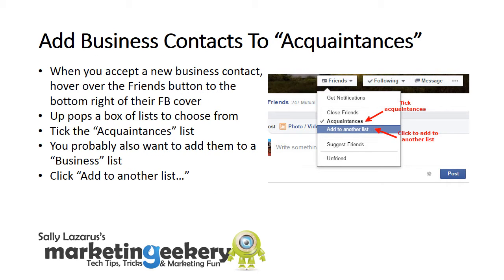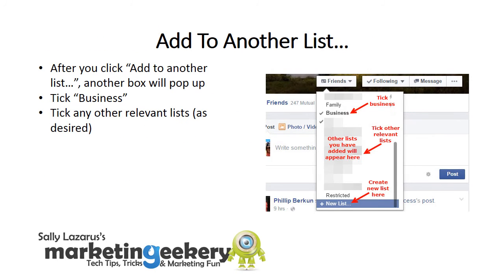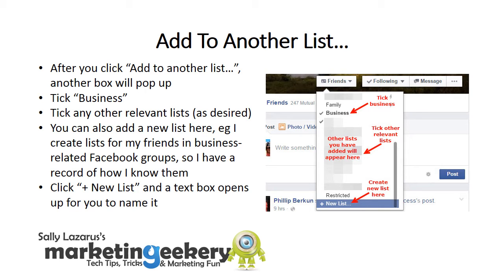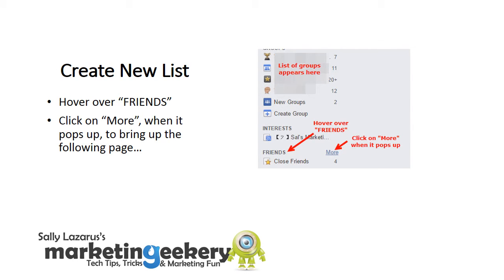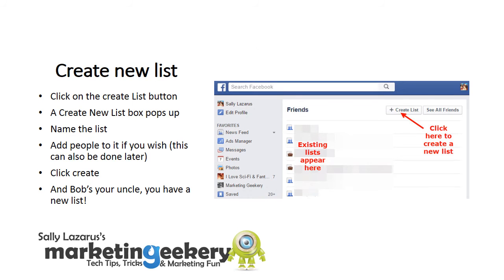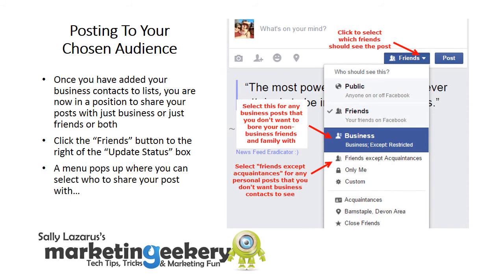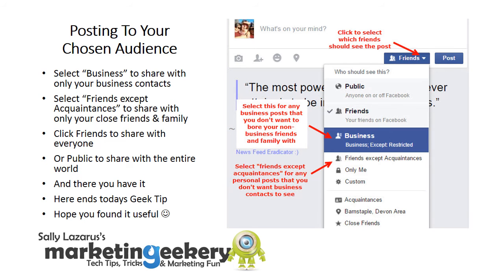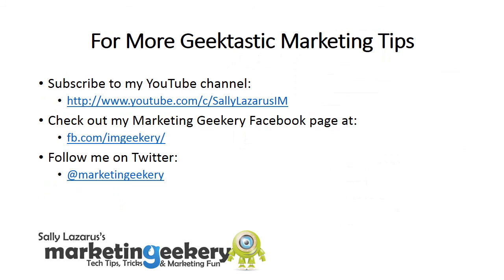How To Keep Your Business & Personal Lives Separate On Facebook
Learn how to keep your Business & Personal Lives Separate On Facebook without creating 2 accounts.

You don’t need to risk bringing down the FB ban hammer by having 2 accounts (that’s against the rules!).

Here’s a geek tip to ensure that your close friends and family don’t get annoyed by your business posts…

In this video you will learn:
- How to add your friends to Facebook lists
- How to share posts to a particular section of friends – eg Friends & Family only or business only
I’ll show you how to do this from a desktop computer, but the first part can also be done from a mobile app

Tick the “Acquaintances” list
You probably also want to add them to a “Business” list
Click “Add to another list…”

After you click “Add to another list…”, another box will pop up
Tick “Business”
Tick any other relevant lists (as desired)

Tick “Business”
You can also add a new list here, eg I create lists for my friends in business-related Facebook groups, so I have a record of how I know them
Click “+ New List” and a text box opens up for you to name it

You can also create a new list from the main Facebook sidebar.
Find the FRIENDS section in the sidebar on the left of your main Facebook page.
You need to be using a desktop computer for this.

Hover over “FRIENDS”
Click on “More”, when it pops up, to bring up the following page…

Click on the create List button
A Create New List box pops up
Name the list
Add people to it if you wish (this can also be done later)
Click create
And Bob’s your uncle, you have a new list!

Click the “Friends” button to the right of the “Update Status” box
A menu pops up where you can select who to share your post with…

Select “Friends except Acquaintances” to share with only your close friends & family
Click Friends to share with everyone
Or Public to share with the entire world
And there you have it
Here ends today's Geek Tip

For More Geektastic Marketing Tips